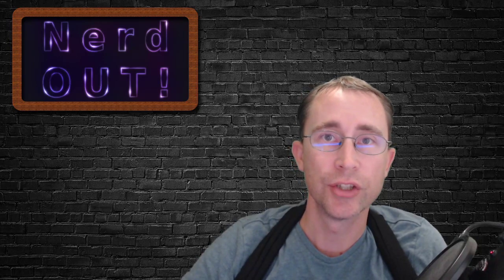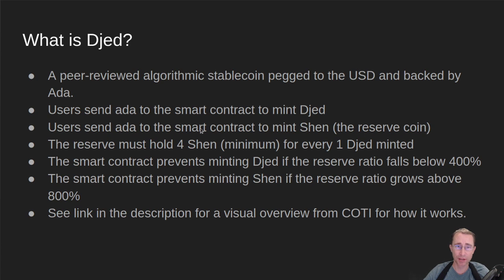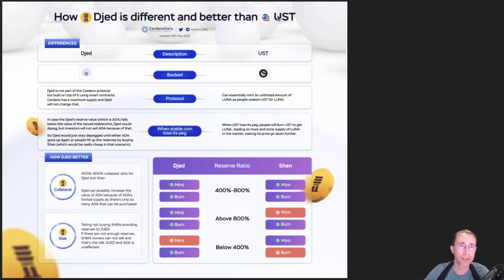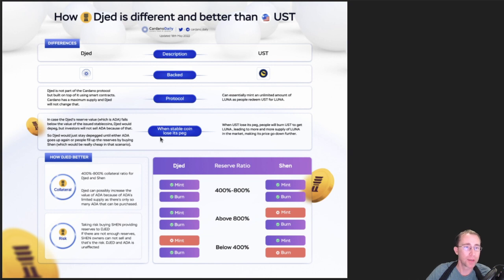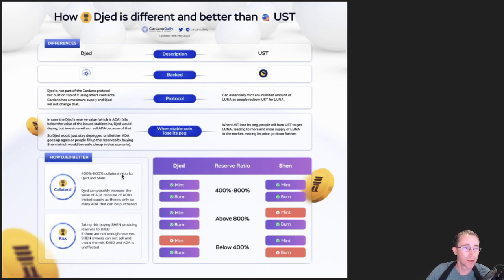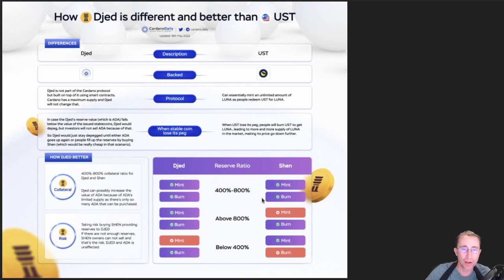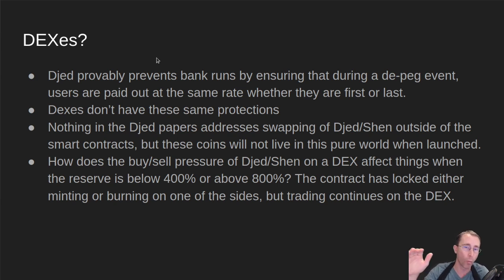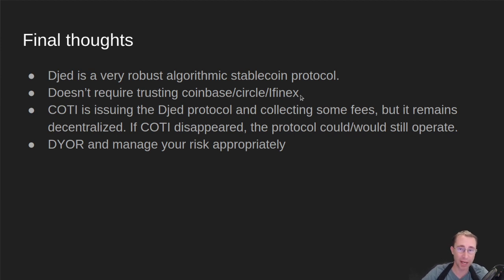Cardano: NerdOut - Djed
Learn a little bit about the Algorithmic stablecoin Djed coming to Cardano